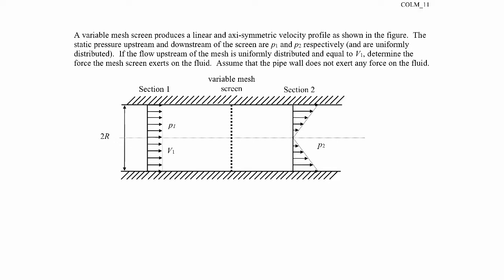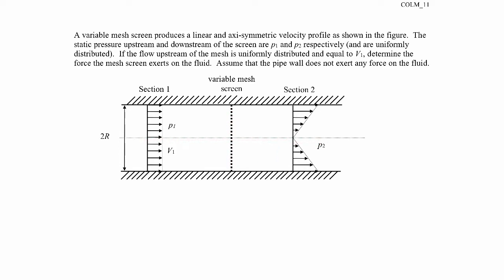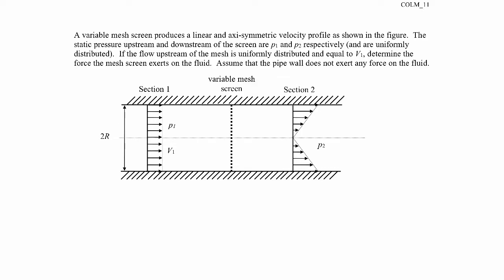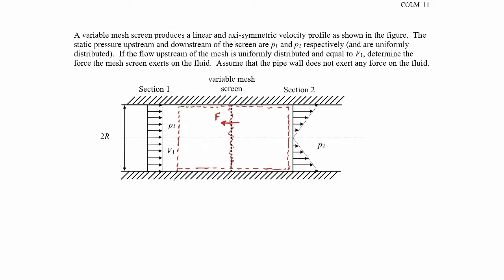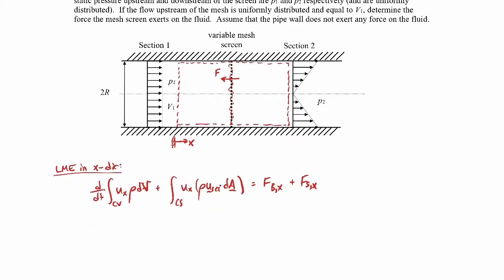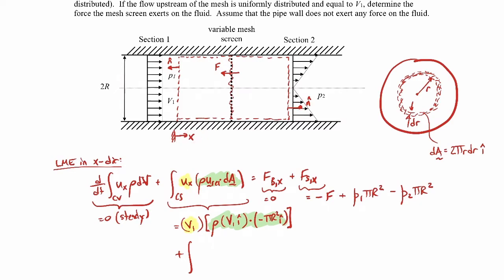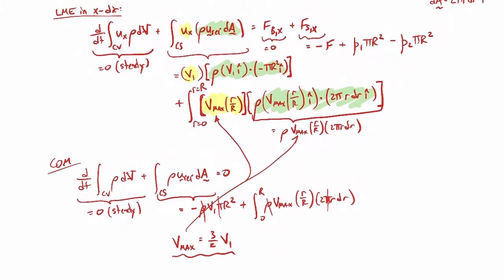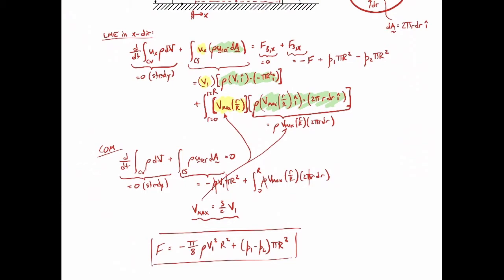COLM 11 video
Linear Momentum Equation using an Inertial Coordinate System example.
-  At 14:19 I say to ignore the negative sign, but that is incorrect.  The negative sign should be there.  Sorry for the confusion.